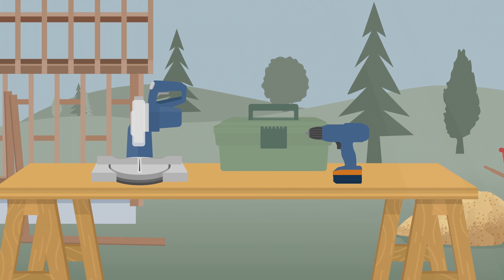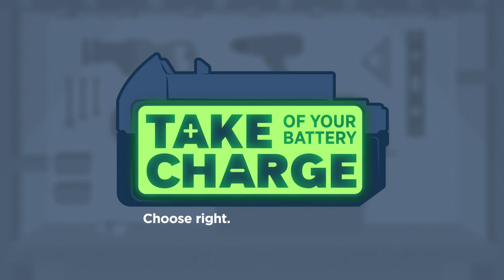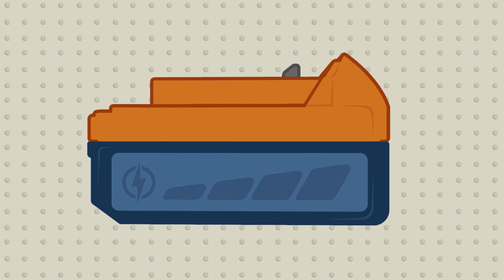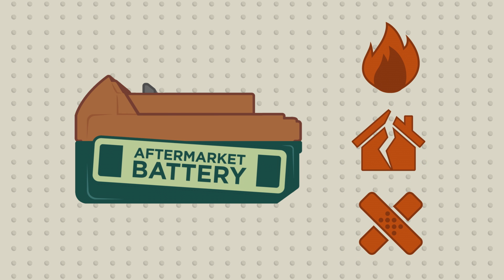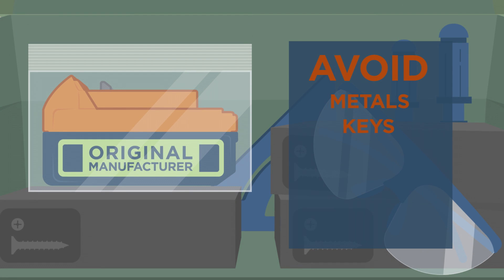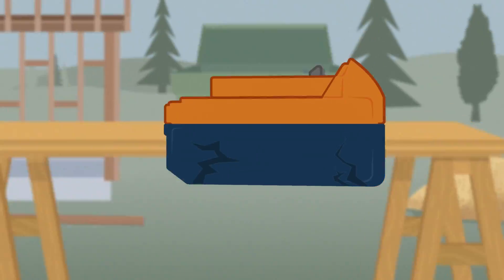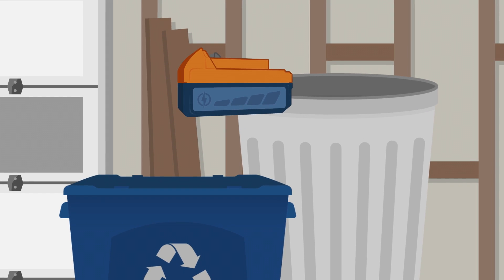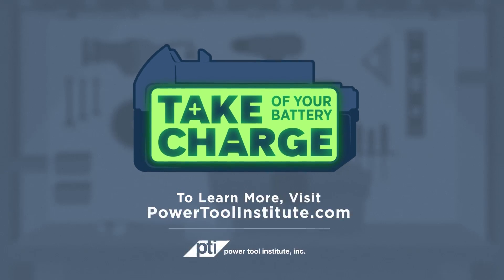Take Charge of Your Battery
Whether your project takes place on a worksite, in a classroom, or in your garage at home, nothing powers your power tools like a lithium-ion battery. But before you tackle your next project, think safety first. Get the facts on proper battery selection, usage, transportation, storage and disposal. Take Charge of Your Battery.